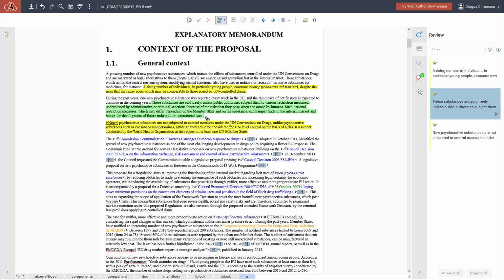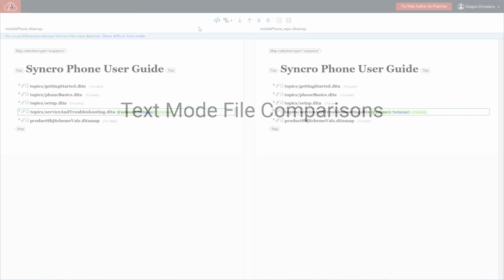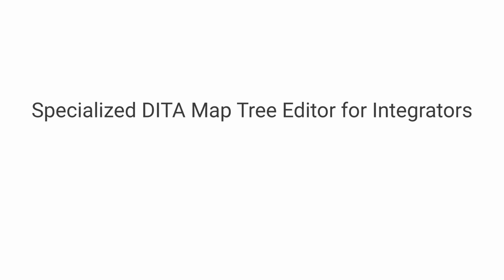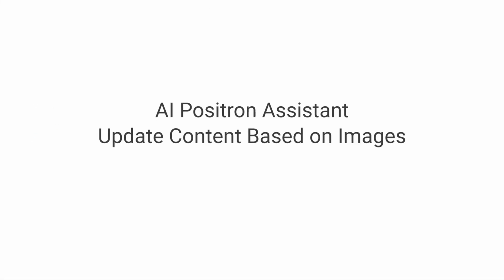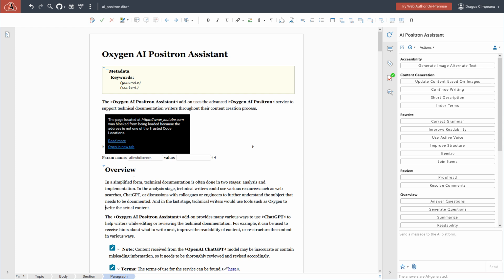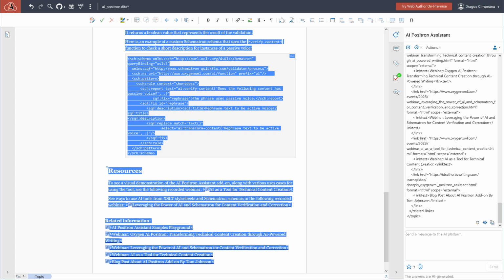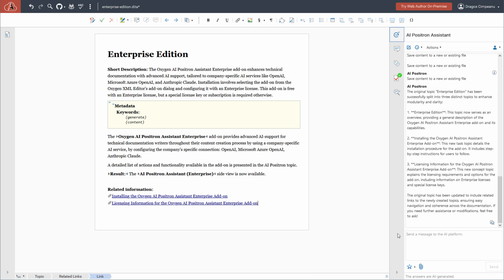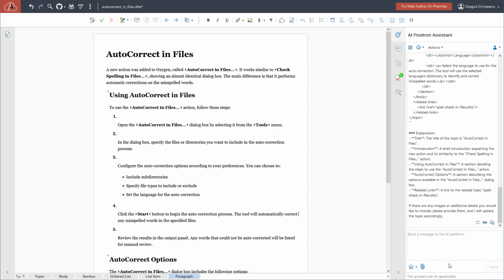What's New in Web Author 27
This video presents highlights of some of the most interesting new features implemented in Oxygen XML Web Author 27.

For a complete list of the additions, updates and implementations go to our What's New page:

Table of contents:
00:00 Introduction
00:14 Review with Color Highlights
00:52 Diff and Merge Support for Non-XML Files
01:13 Text Mode File Comparisons
01:43 Specialized DITA Map Tree Editor for Integrators
02:18 AI Positron Assistant - Update Content Based on Images
02:50 AI Positron Assistant - Proofread
03:17 AI Positron Assistant - Resolve Comments
03:41 AI Positron Assistant - Split Topic
04:14 AI Positron Assistant - Expand Draft